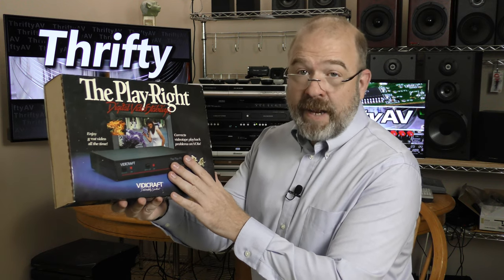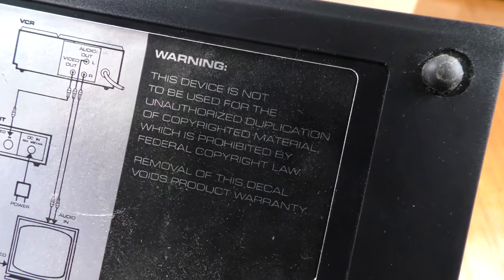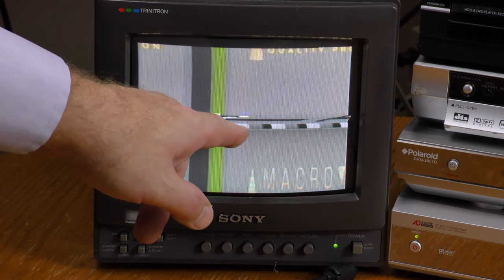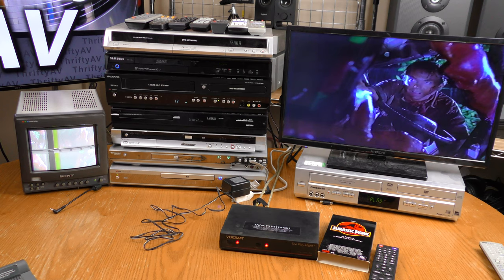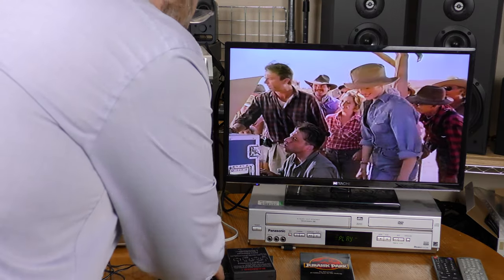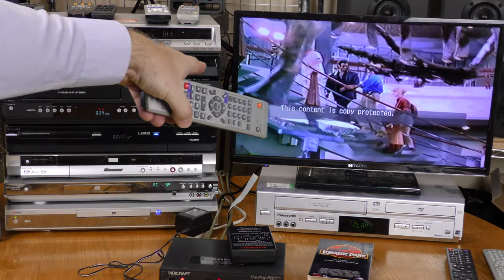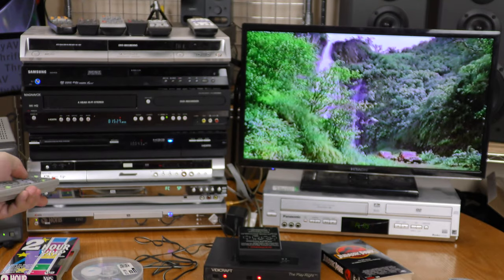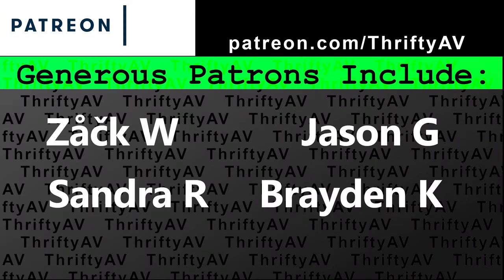Vidicraft: The Play-Right or Play-Wrong?! vs Macrovision using DVD-R and DVD+R Recorders.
The Vidicraft Play-Right was marketed as a "Digital Video Stabilizer", but what it really does is remove the white pulse signals embedded in the vertical blanking interval on Macrovision encoded VHS tapes.  I compare the results with the  RXII digital video stabilizer.

This device prevents problems with auto-gain control when making dubs of videotape, but will it work with DVD recorders, including one that would only work with "DVD+R" media?  The Play-Right removes white pulse signals from a video signal, but will it remove ALL traces of Macrovision so DVD recorders, manufactured long after the Vidicraft unit, will dub commercially produced discs?

Bitcoin (BTC) contributions are appreciated:
bc1q0ht079p05kep43p725qht6xj3w7q2ukjs37azv